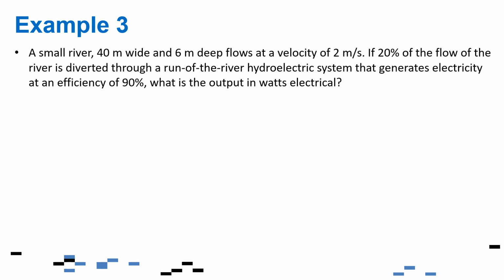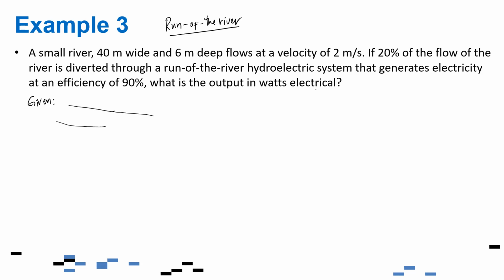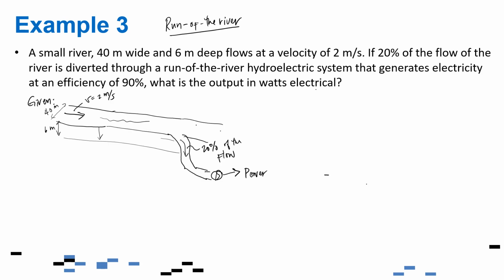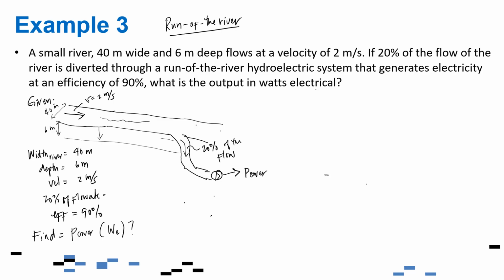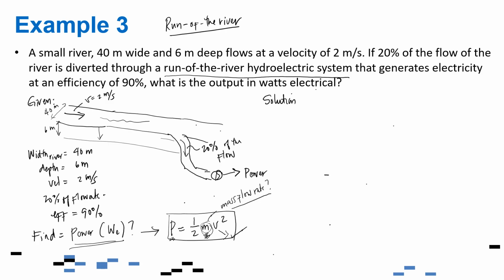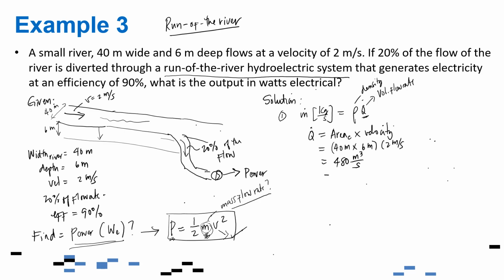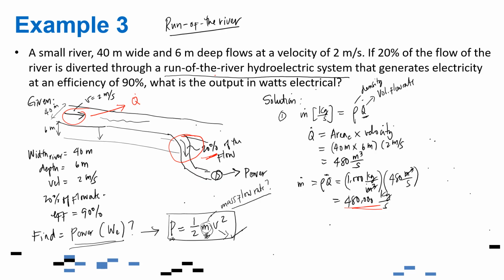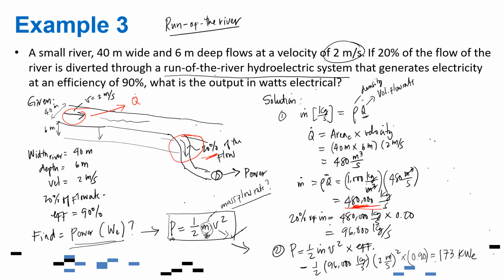Tutorial Hydropower 3 - Run-of-the-river example calculation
Tutorial Problem solved:

A small river, 40 m wide and 6 m deep flows at a velocity of 2 m/s. If 20% of the flow of the river is diverted through a run-of-the-river hydroelectric system that generates electricity at an efficiency of 90%, what is the output in watts electrical?